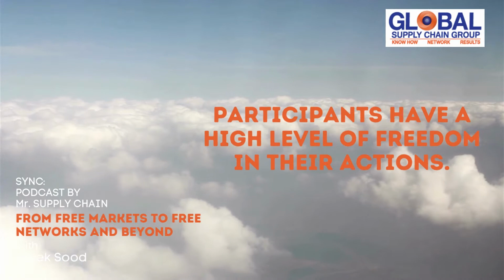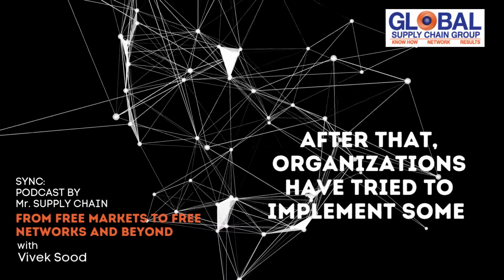Get Better Results Than What Your Imagined By Focusing on Execution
In this video, we'll explore how to focus on execution and get better results than you imagined. You'll learn the importance of setting goals, creating a plan of action, and staying focused on your objectives. By following these simple tips, you can achieve anything you desire! So watch the video now and start getting better results today!

To know more about Vivek Sood, make sure to visit the